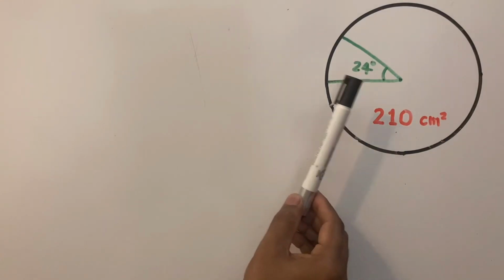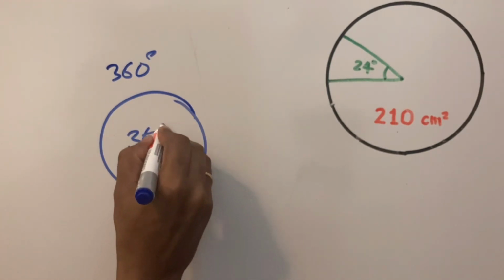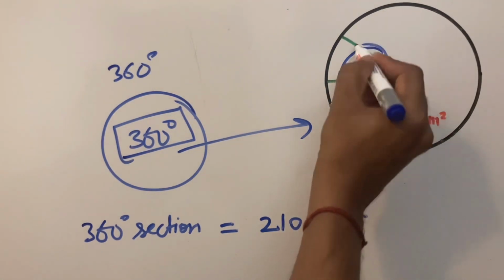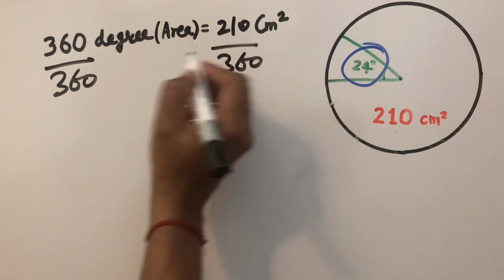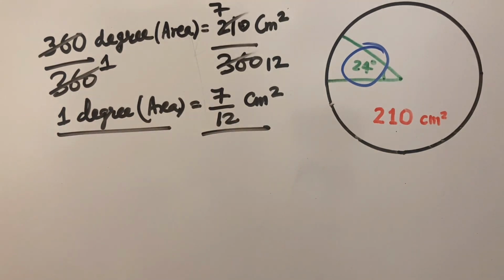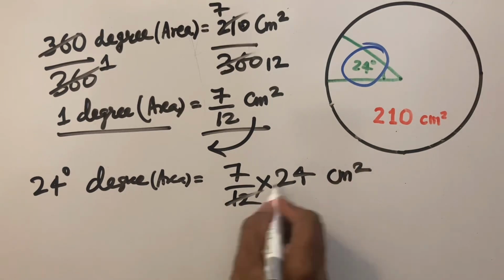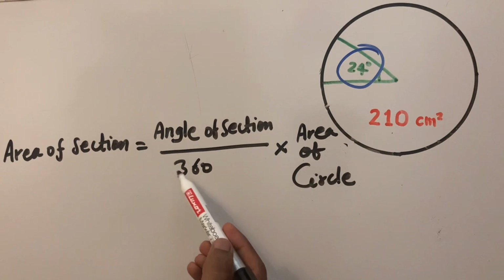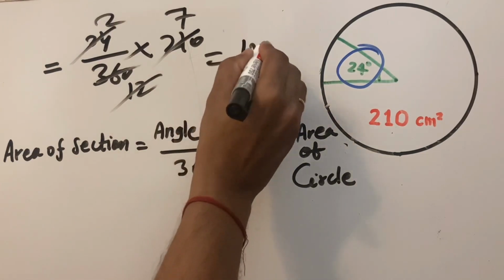Find Area of GREEN section | Circle Area problem | Math Olympiad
This is a video about a Circle Area Question ,
which tells how to find the area of a section of the circle,
when the angle of section is given.